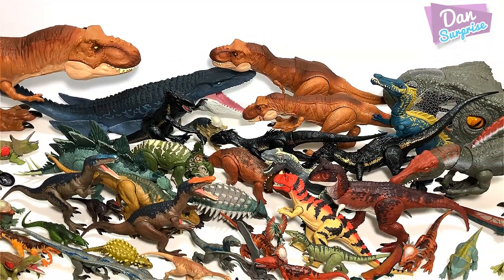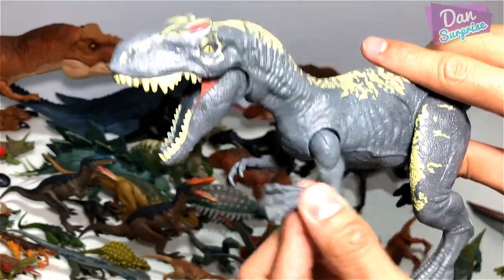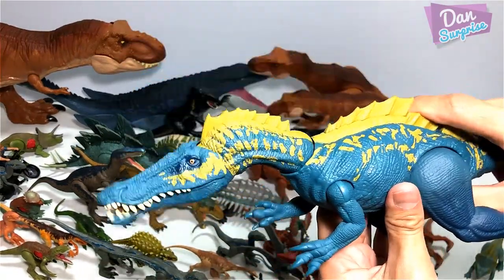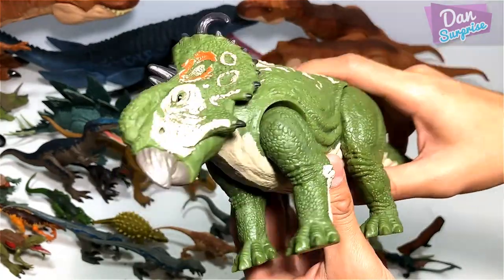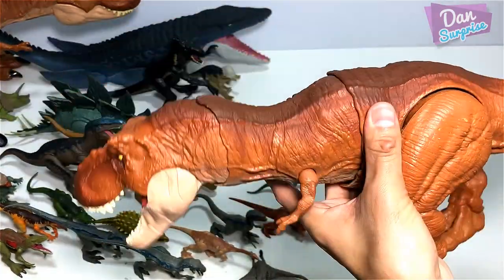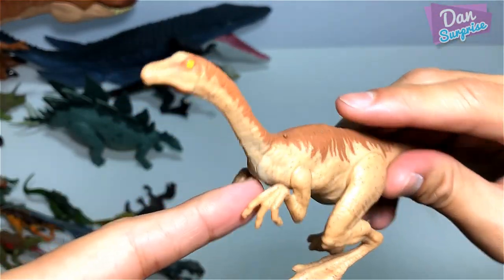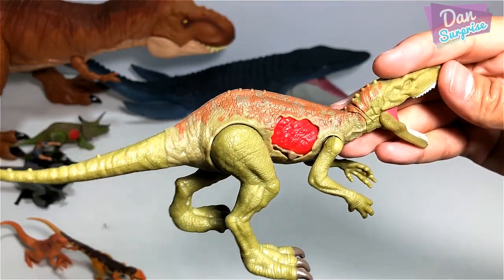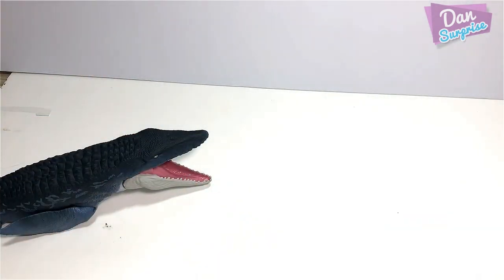2020 Mattel Jurassic World Dinosaur Collection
2020 Mattel Jurassic World Dinosaur Collection, T-Rex, Mosasaurus, Velociraptor, Ankylosaurus, Sinoceratops, Pachyrhinosaurus, Ceratosaurus, Triceratops.